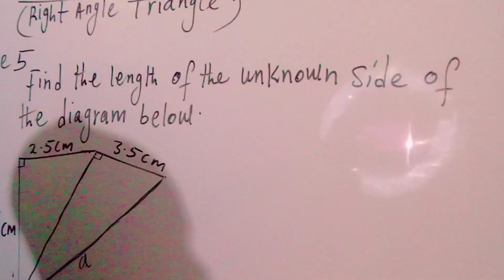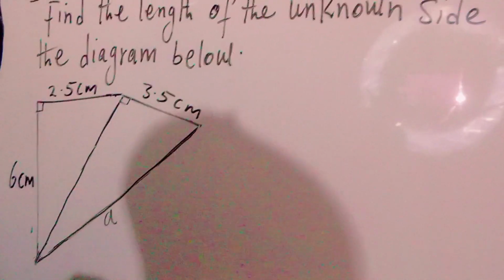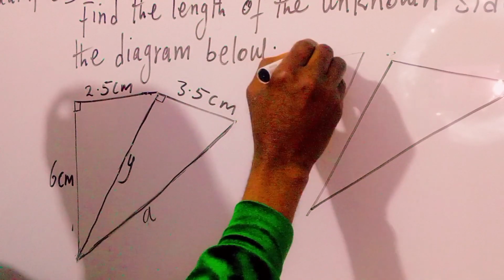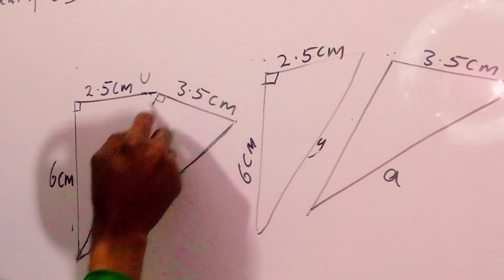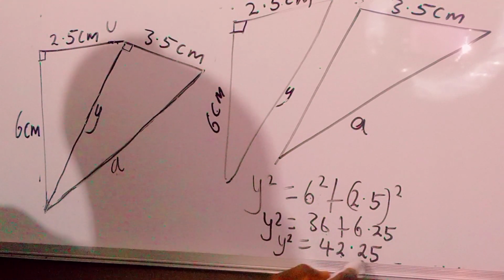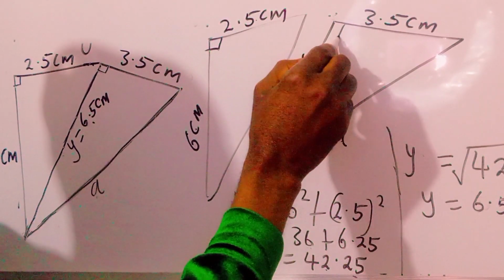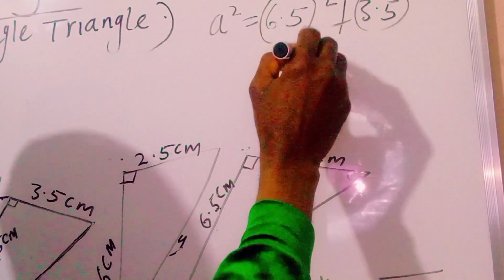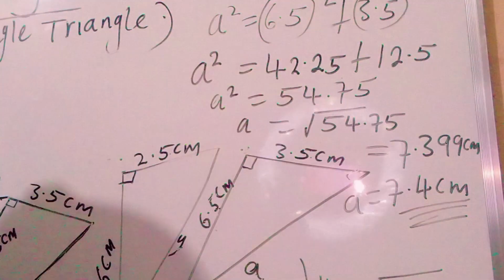Trigonometry (Right Angle Triangle) Episode 6